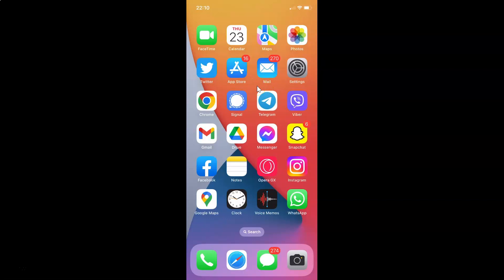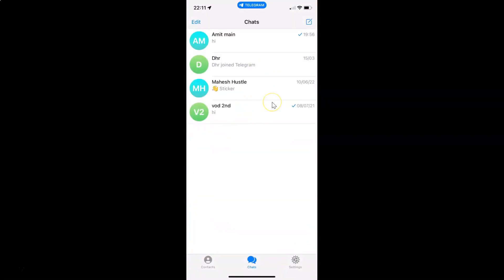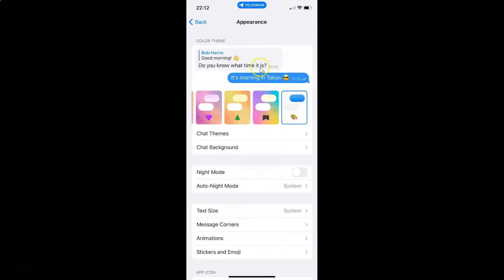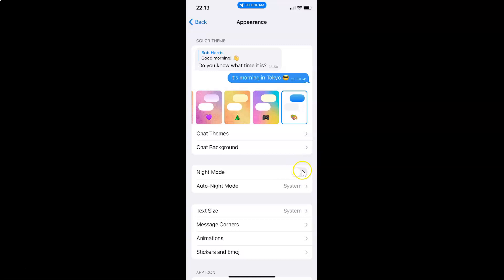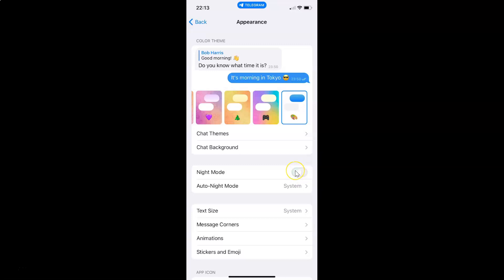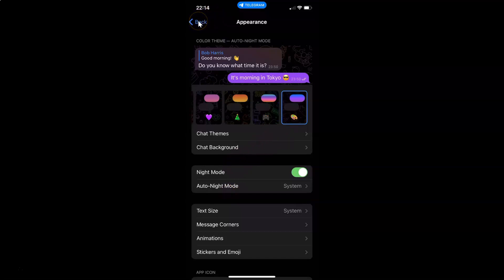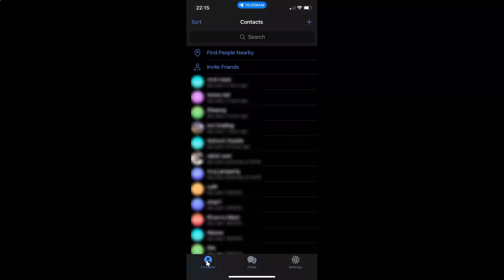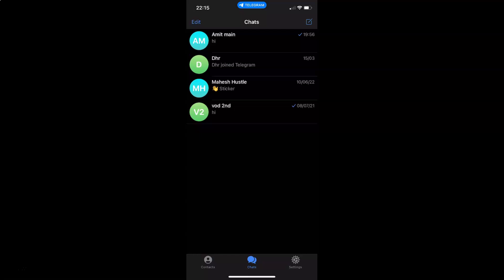How to Enable Night Mode in Telegram App on an iPhone?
Hi guys, In this Video, I will show you "How to Enable Night Mode in Telegram App on an iPhone."